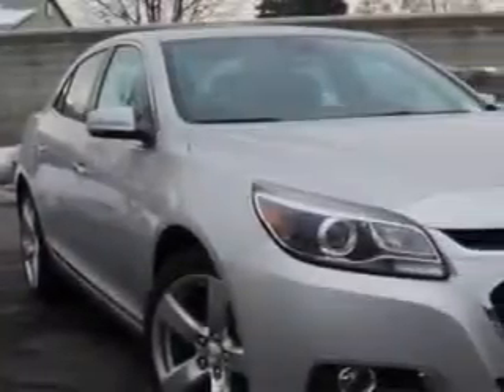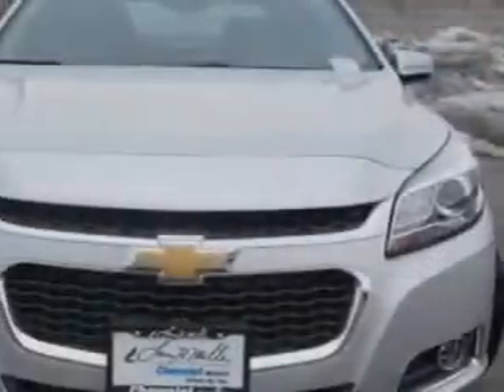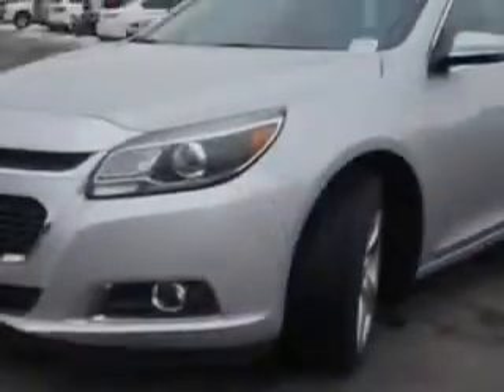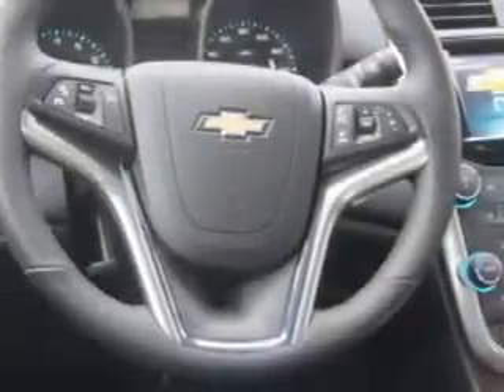2014 Chevrolet Malibu Larry H. Miller Chevrolet of Murray Murray, UT 84107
Chevrolet Malibu Imagine driving this  Silver Ice   Chevrolet Malibu Sedan, equipped with a 4 Cylinder engine and an automatic transmission. Enjoy an impressive 30 miles to the gallon on this great car with features like Sirius Xm Satellite Radio, Halogen Headlights, Slide/Tilt Sunroof, Ambient Lighting, Auto-Dimming Inside Rearview Mirror, Remote Engine Start, Power Adjustable Lumbar Passenger Seat, Power Adjustable Lumbar Driver Seat, Heated Exterior Mirrors With Integrated Turn Signals, Electronic Brakeforce Distribution, Front Fog Lights, Anti-Theft Alarm System, Emergency Braking Assist, Electric Power Steering, Power Driver and Passenger Seating, Voice Activated Phone, Power Glass Sunroof, Onstar With Turn-By-Turn Navigation, Heated Driver and Passenger Seating, Front Air Conditioning With Automatic Climate Control, and much more. Enjoy the drive and have peace of mind in this  Chevrolet Malibu. See us at Larry H. Miller Chevrolet of Murray today!
MILES:      5
VIN:1G11J5SX0EF166153

5500 South State ST.